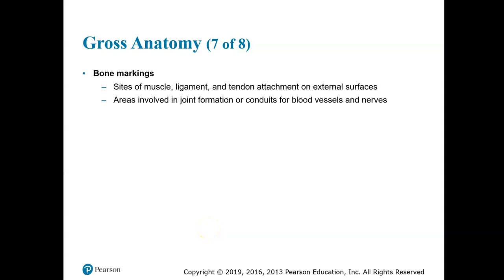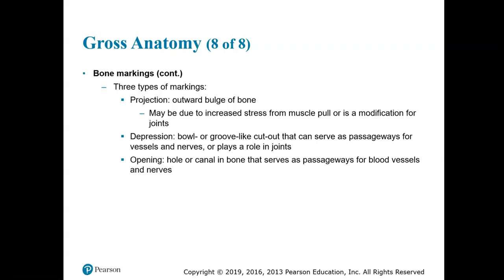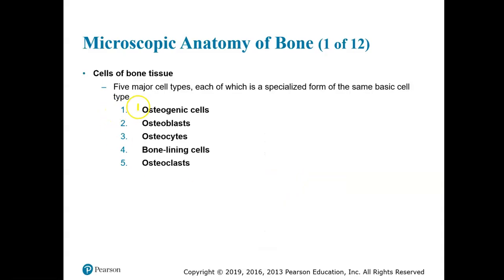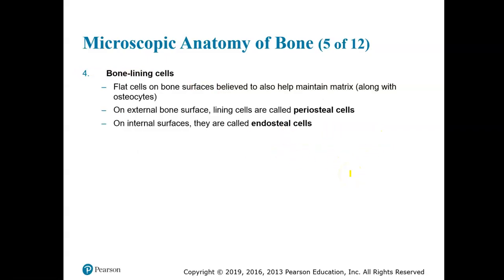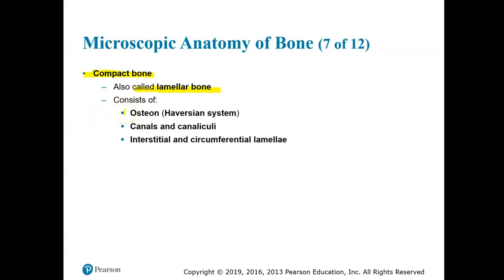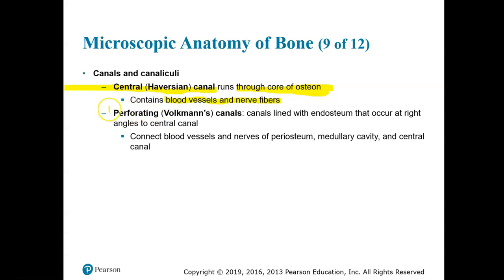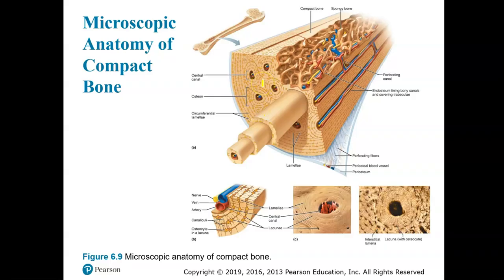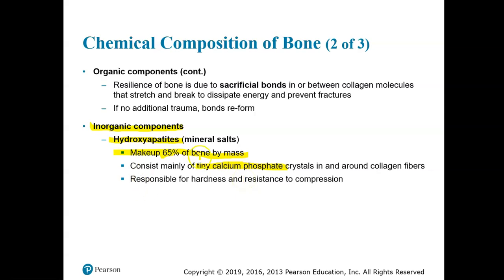168Ch6A slides 29 - end